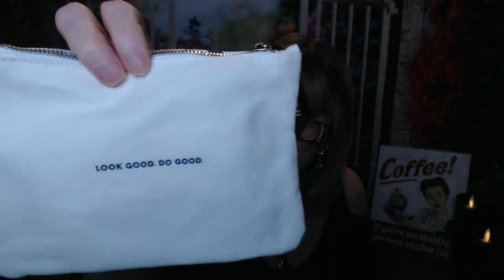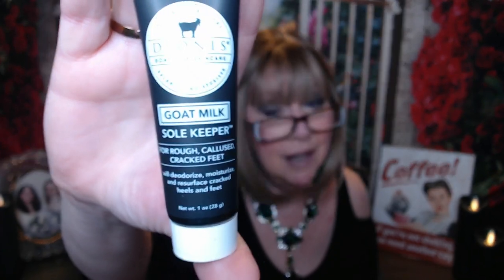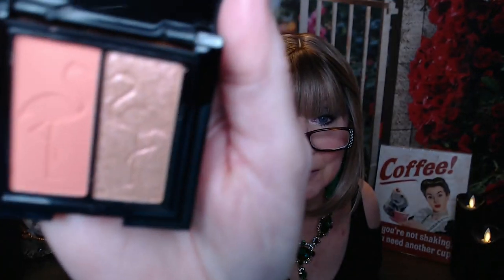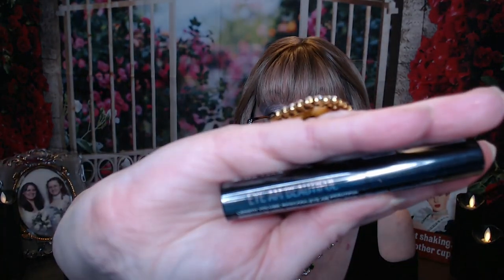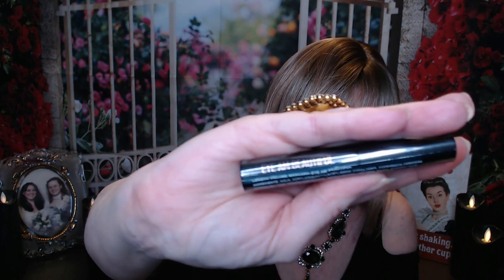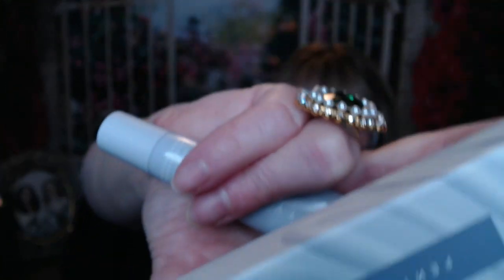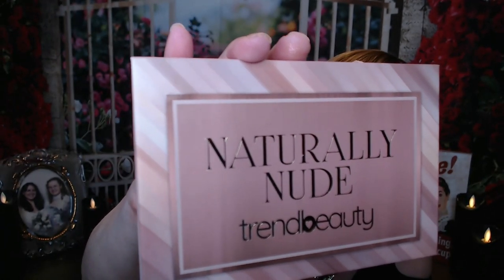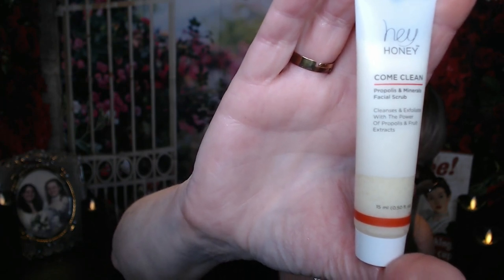April IPSY Glam Bag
Hi everyone!!

$13.00/Month
5 Deluxe Sized Samples /and every now and then a full sized item!

IPSY Glam Bag Plus AKA Boxy Charm
$28.00/Month
5 Full Sized Items

IPSY Glam Bag X aka ICON Box
$58.00/Quarter

XOXOXO
Nancy